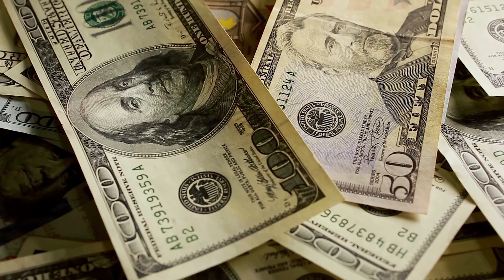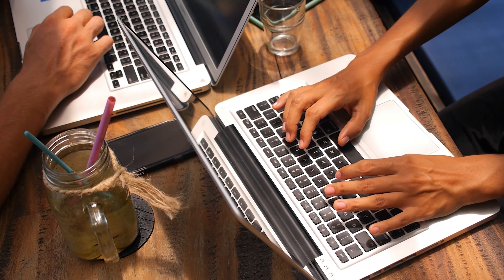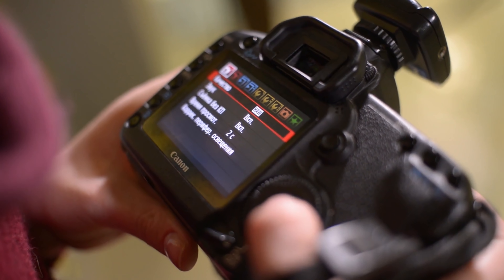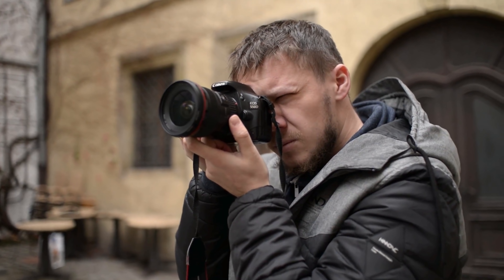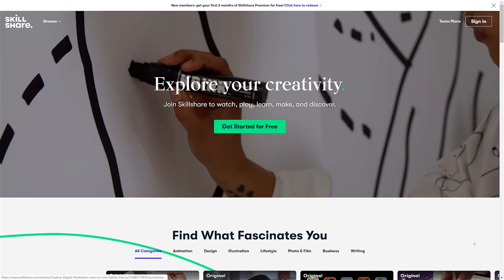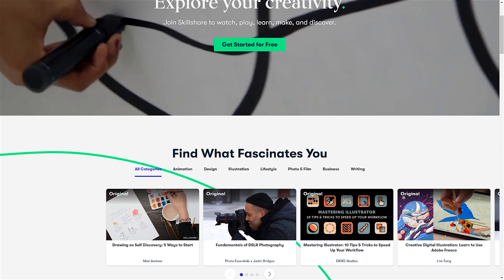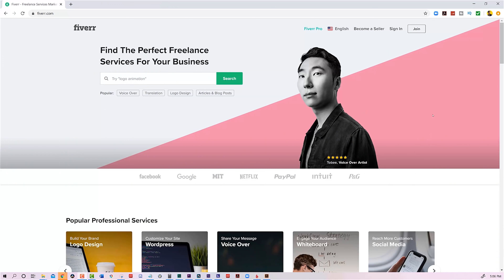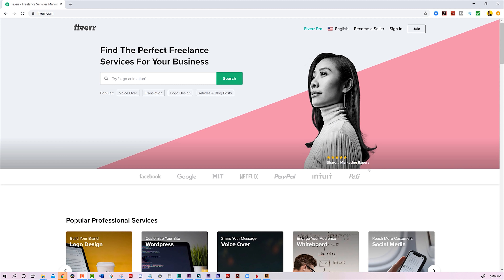BEST Side Hustles that Make $100 a Day NOBODY Talks About!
Freelancing  can be a great way to make money online. $100 a Day is a solid goal for becoming a full-time freelancer as long as you know how to find clients, price your freelance gigs, and market yourself effectively.

Becoming a freelancer is one of the most realistic ways to make money online and if you set a daily income goal of $100 per day you can become a full-time freelancer as long as you are not living in places like NY, or LA.